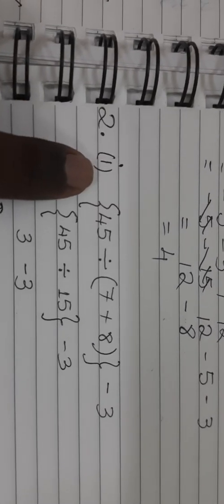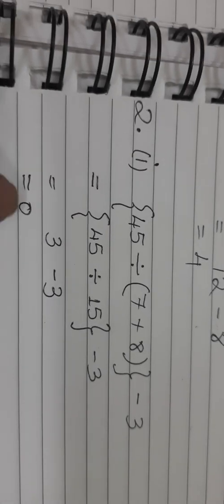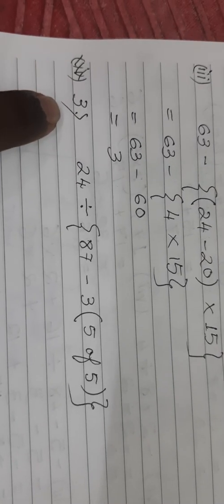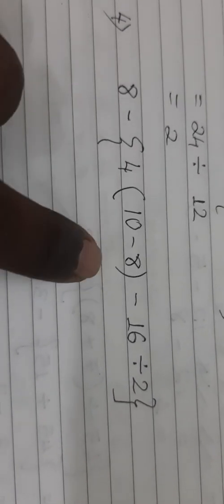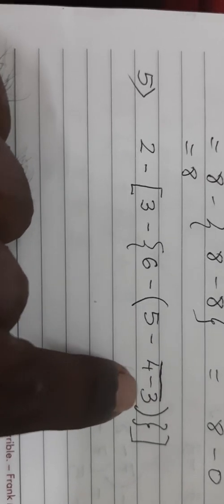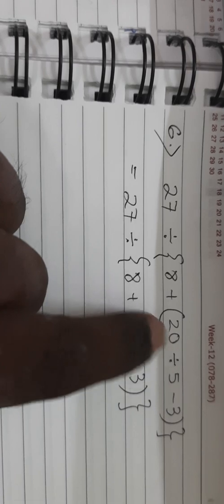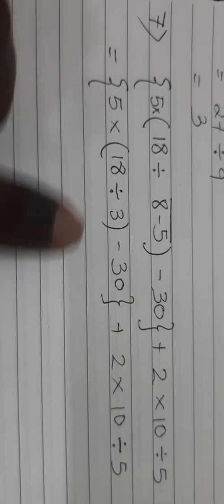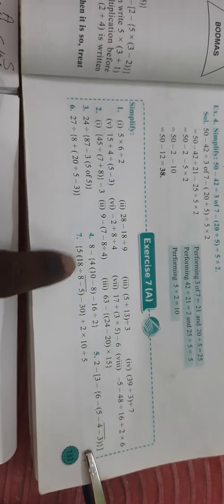CLASS 6 (MATHEMATICS)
PLAYING WITH NUMBERS: BODMAS Rule (EXERCISE 7A)